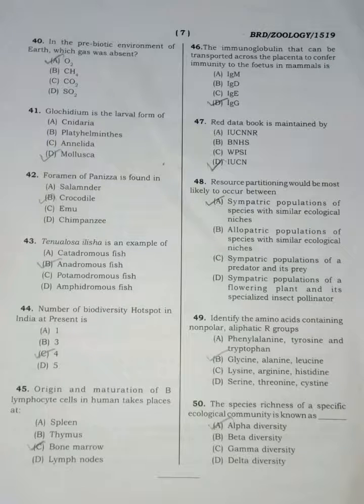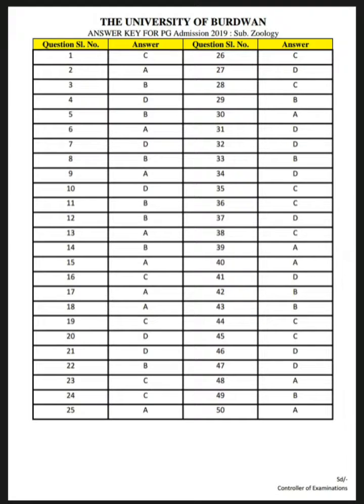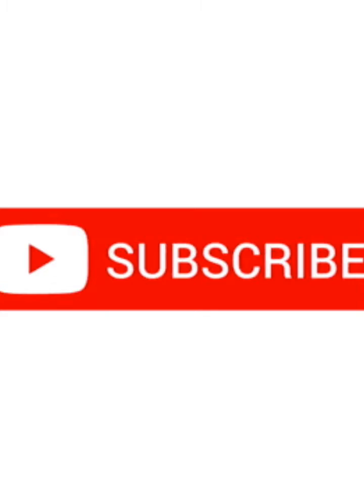Burdwan University's Zoology M.SC Entrance test Question Paper of 2019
M.SC Admission test question paper of zoology of the year 2019 of BURDWAN UNIVERSITY.
  If picture come in low quality,then comment on the comment box,I try to give you clear picture.